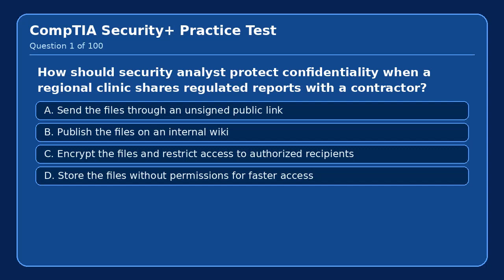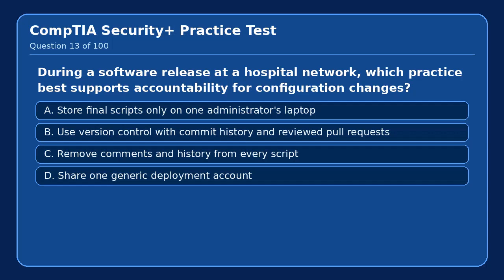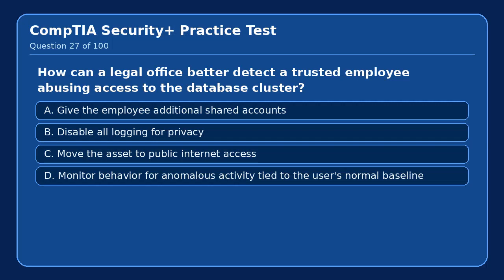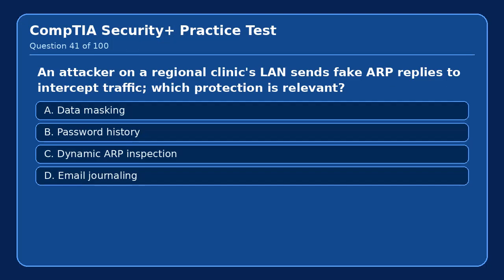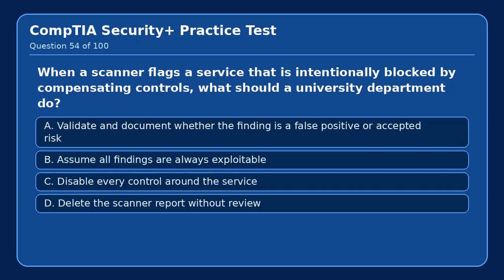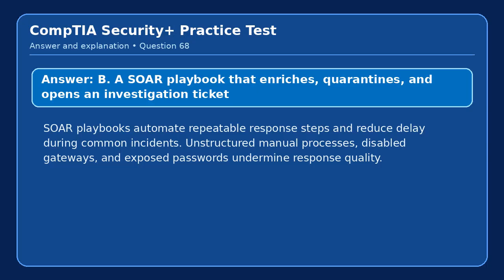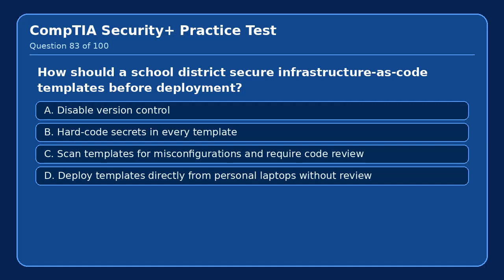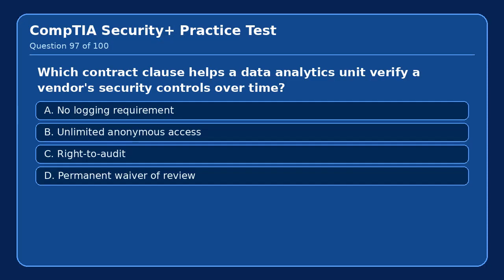Full CompTIA Security Practice Test | Cybersecurity Questions You Must Know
CompTIA Security Practice Test is designed for IT students, cybersecurity professionals, and CompTIA Security+ certification candidates who want realistic exam preparation. This full practice test covers all Security+ domains and includes 25+ scenario-based questions with detailed explanations to reinforce learning, strengthen problem-solving skills, and improve exam confidence.

In this video, you will encounter questions covering Threats, Attacks, and Vulnerabilities; Architecture and Design; Implementation; Operations and Incident Response; Governance, Risk, and Compliance. Each question is carefully structured to mimic the CompTIA Security+ SY0-601 exam, including multiple-choice and scenario-based questions that challenge your understanding and ability to apply concepts.

Key domains included in this practice test:

Architecture and Design: Secure network architecture, cloud security, virtualization, system hardening, secure design principles, and best practices for deploying secure systems.
Implementation: Authentication, access control, encryption, endpoint security, secure protocols, and security tool deployment. Learn to implement security measures effectively.
Operations and Incident Response: Monitoring, logs, alerts, SIEM tools, vulnerability assessment, threat detection, incident containment, eradication, recovery, and reporting. Practice realistic operational scenarios.
Governance, Risk, and Compliance: Security policies, audits, regulatory frameworks, risk assessment, disaster recovery planning, and organizational governance. Learn to apply compliance and risk mitigation strategies.

Benefits of using this CompTIA Security Practice Test video:

Reinforces all Security+ domains with realistic scenario-based questions.
Provides detailed explanations for every question.
Helps you identify weak areas to focus your study efficiently.
Builds confidence, speed, and accuracy for the Security+ exam.
Provides a last-minute review for high-yield concepts.

How to use this video effectively:

Pause before each question and attempt it yourself.
Review the detailed explanation to understand reasoning.
Repeat difficult sections until confident.
Practice consistently to improve retention, timing, and accuracy.

This practice test is ideal for learners preparing for roles such as Security Analyst, IT Support Specialist, Network Security Technician, Cybersecurity Administrator, and other entry-level cybersecurity positions. Scenario-based practice helps you understand real-world applications and exam scenarios.

Comment your Security+ exam date below and follow for more CompTIA Security+, cybersecurity, and IT certification study materials.